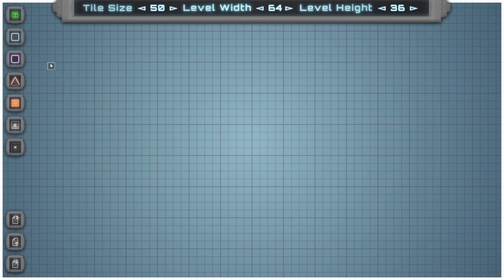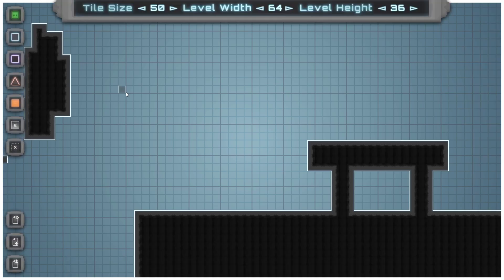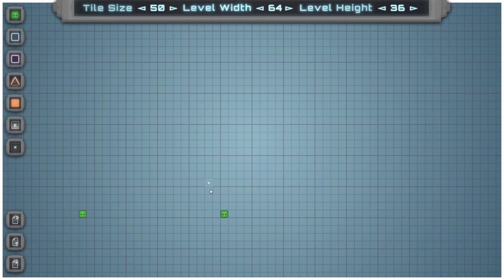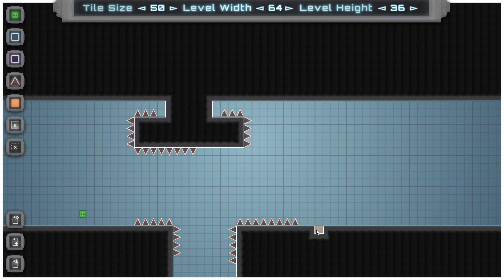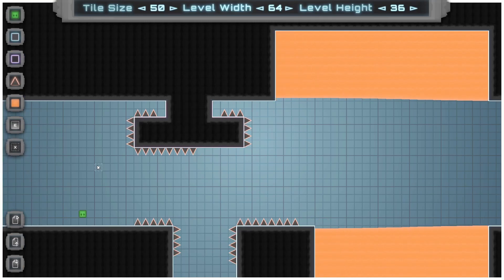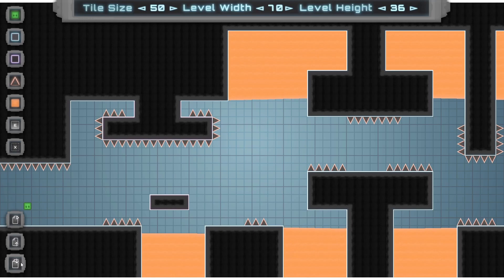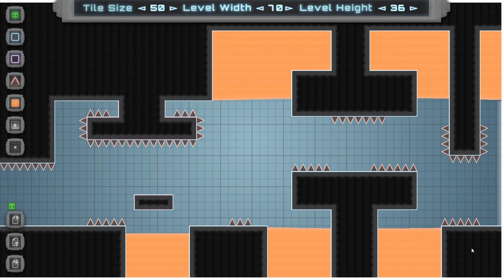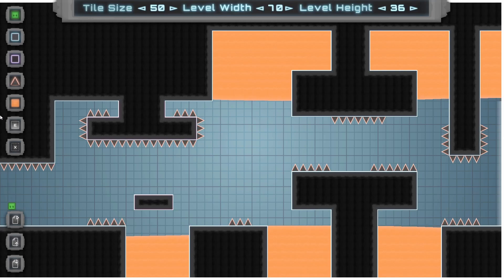A Gravity Game - Level Editor Tutorial